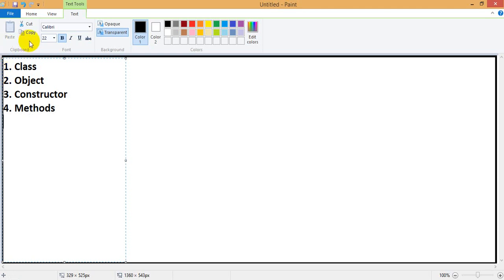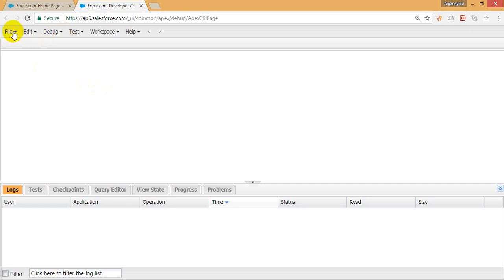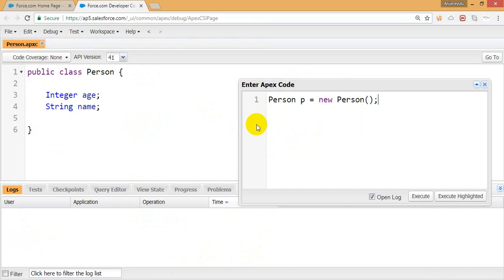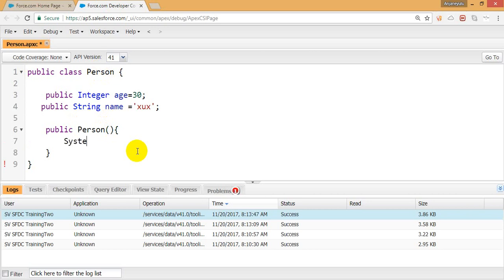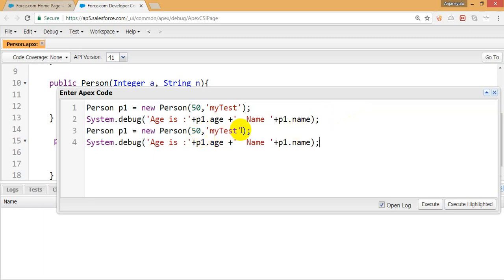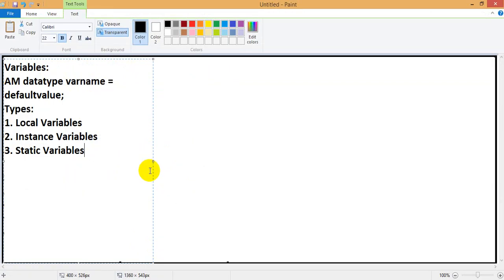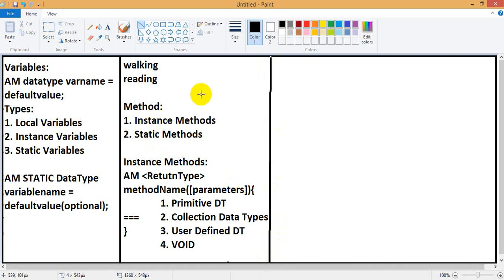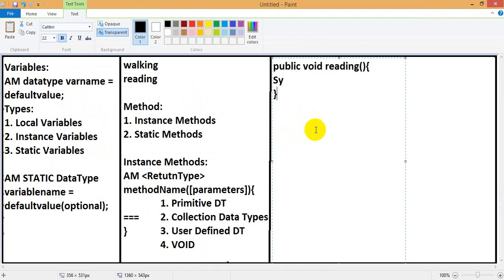SVSF 2 16 Class,Object,Variables and Methods